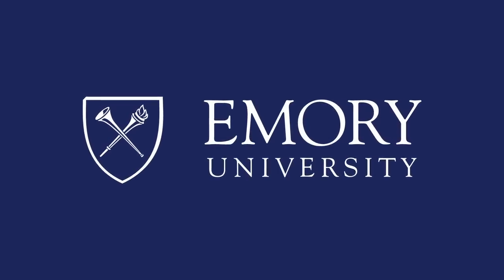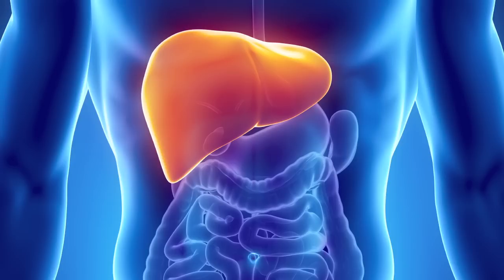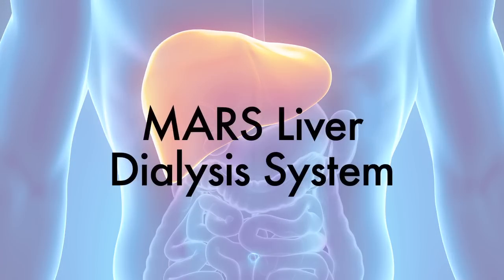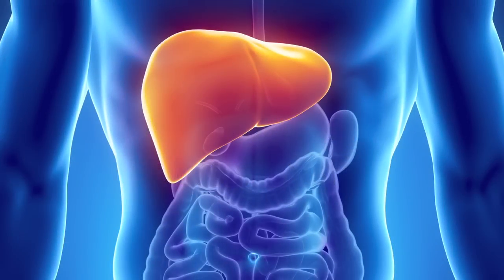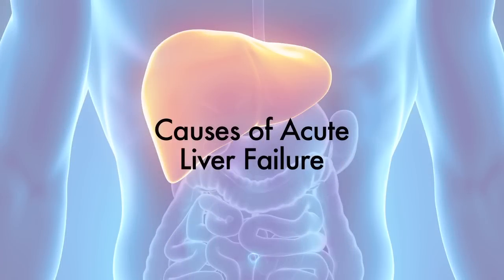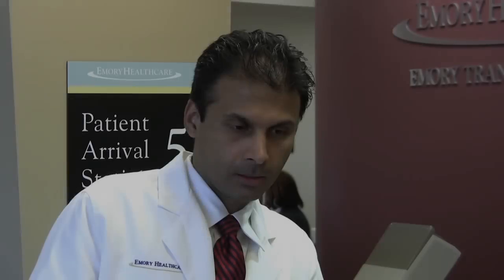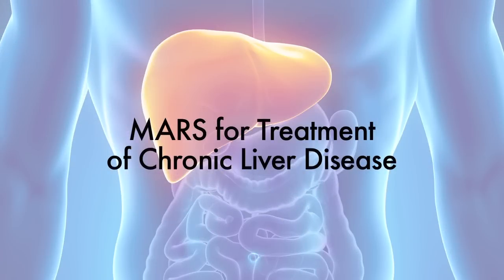MARS Liver Dialysis System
Dr. Ram Subramanian describes the MARS liver dialysis system now in use at Emory University. MARS (Molecular Adsorbents Recirculation System) is the best known extracorporal liver dialysis system and has existed for approximately ten years. In the U.S. the system is currently approved for use in the treatment of acute live failure. Dr. Ram Subramanian is an Assistant Professor of Medicine, Emory University School of Medicine.

Related Links

Ram Subramanian, M.D.